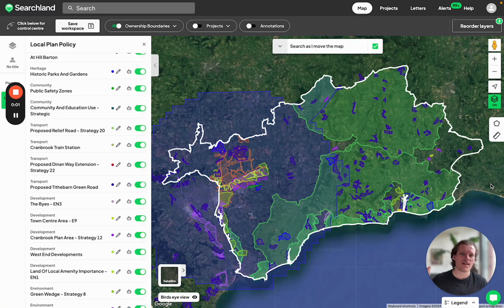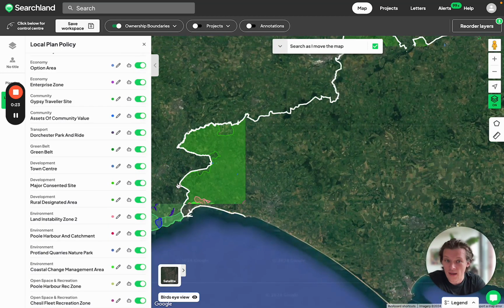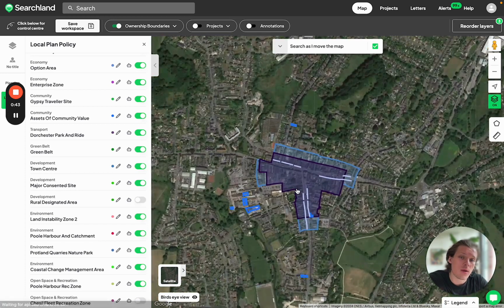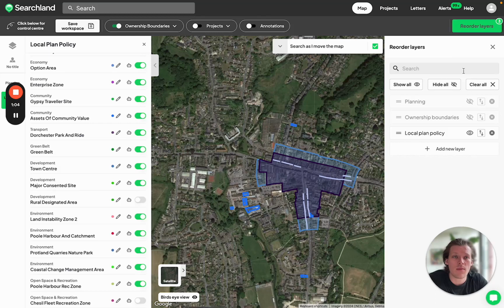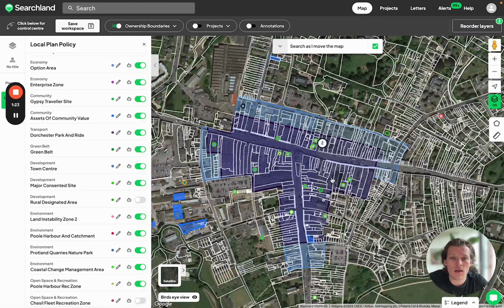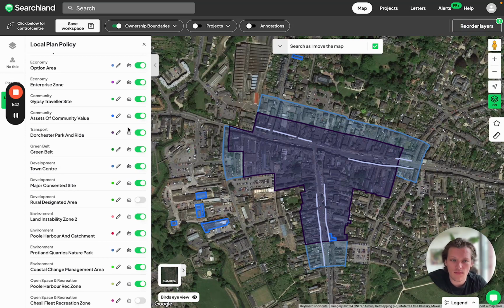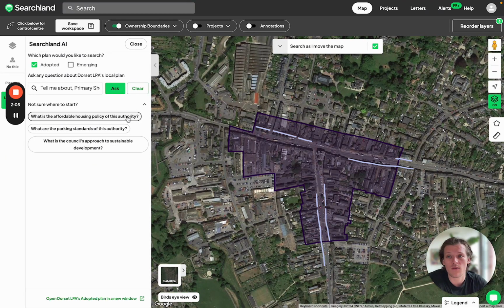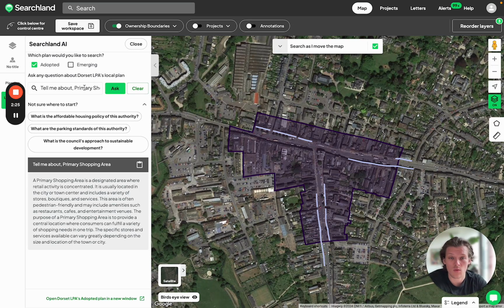New Local Plan policy tool in Searchland!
Local plan policy interactive maps. Find everything you need in one place, standardised and centralised in Searchland.

Tired of trawling through council websites to investigate interactive local plan policy maps? We’ve made it simple by gathering the different data packages and digitising them in our dynamic Local plan policy tool.